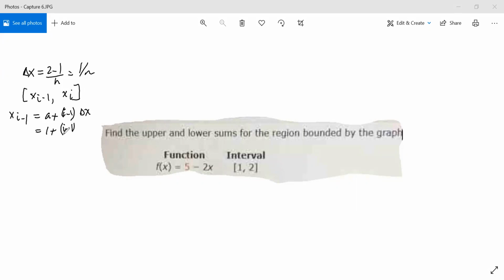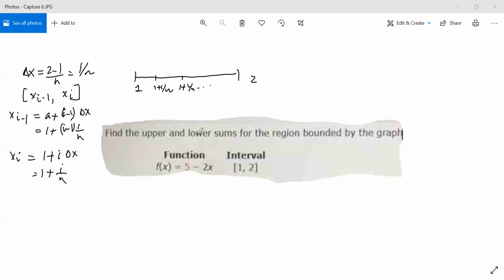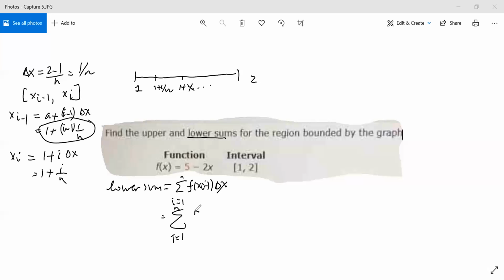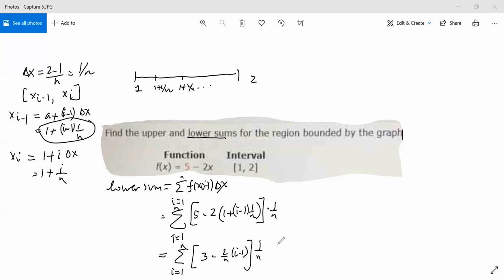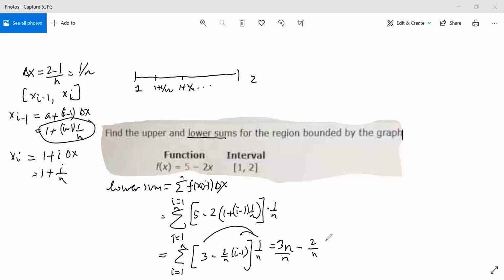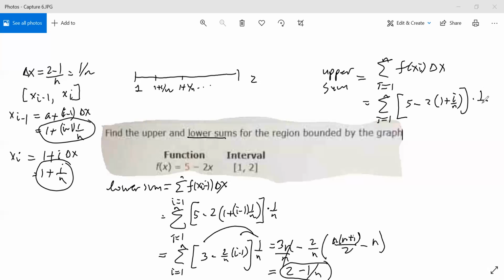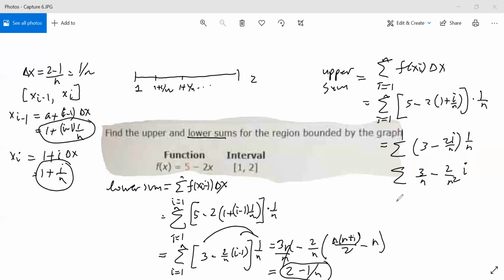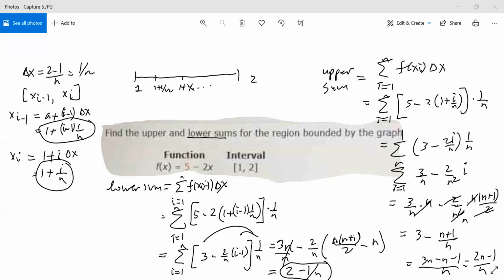Upper sum and lower sum